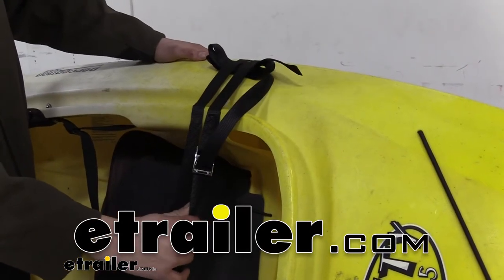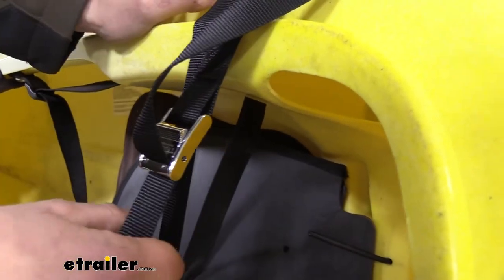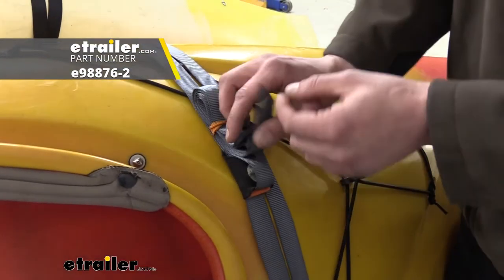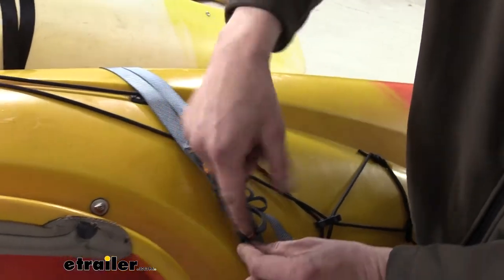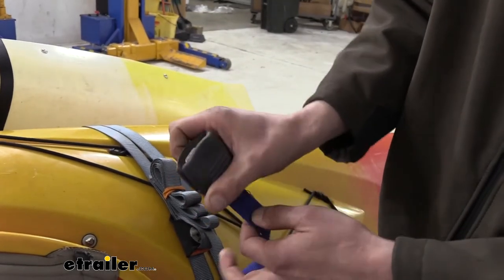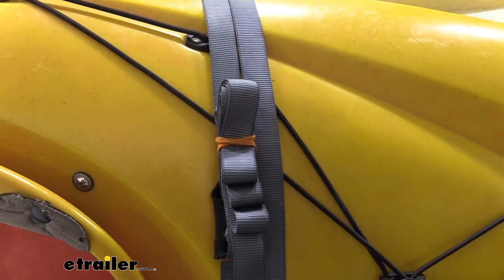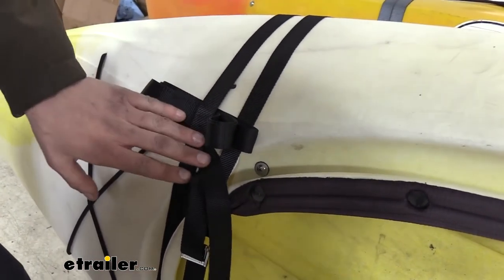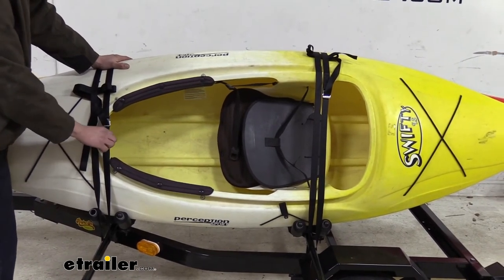etrailer | Inno Cam Buckle Cinch Strap Review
Hi there adventures. Today we're going to be taking a look at iNOS cam buckle cinch straps. These are available as a quantity of one, so you can pick up as many as you need. We're using two to hold down our kayak today. And they're going to be kind of just your standard entry-level strap. They will work for our kayaks but I will say there are some better options and if we take a closer look at our cam-buckle I'll tell you why, because this strap here is just your basic strap.

It's got our cam-buckle on it. It does everything you would expect it to do out of your cam buckle cinch straps, but you can see it's got this nice shiny cam buckle on here. And while it does look fantastic for some of your gear, you may not want this cam buckle to come into contact with when going down the road.Because it may cause scratches or abrasions. So if we take a look on the other side, we've got another kayak over there with etrailer straps on it and we'll see how it protects it. So if we look over here at the etrailer strap holding our kayak on the other side, you can see that this cam buckle strap has a cover that goes over it.

And this is going to prevent any scratches or abrasions from occurring as you're going down the road. We've got the strap a little bit loose here just so we can flip it over to show you. But even when they're tight, they can still have some minor vibrations which can cause abrasions. With this pad here it's not going to cause any abrasions. Now the etrailer strap here is a great option.

If you're also looking for an entry level that's going to be great for kayaks and more sensitive accessories that you don't want to scratch, but you can upgrade it even further and go with one from thule and you can see how much more aggressive the rubber protector is on this one.I can't really slide around or come off the strap. Whereas this one here has the potential to work itself off. You can see if you can kind of pull it off of there and it has the chance to naturally come off. Whereas this one's going to stay on there with the cam buckle so you don't have to worry about any abrasions ever occurring. Another feature that our etrailer strap has that our iNOS don't is it has a tie-down here for your excess strap once you're done with it.

This just makes things nicer and neater and helps to eliminate the chances of the strap falling down and potentially getting caught on your wheel or anything else. We can go back to the iNOS side and we'll show you our solution for it. It works, but it's not as good as having an integrated one like this.So you can see here with the excess, we just took it and we put it underneath our strap when we cinched it down. And that for the most part does hold your strap in place. But you can see here as the wind hits it, it does have the potential to come out of there. I do have to pull with quite a bit, a little bit of force there to make it move so it's unlikely but it is still a potential scenario.So if you're wanting to ensure that you stay protected, I would recommend the etrailer straps over the iNOS here. But again, if you're just looking for an entry level strap to get the job done, or if you're working with some equipment that does not really that sensitive and you're not going to be on the back of a trailer where it's low to the ground or anything, these are a great option. And then one final thing to keep in mind for our straps is the safe working load limit for our iNOS is going to be 132 pounds, which is more than enough for our kayaks here. And they have a maximum break strength of 330 pounds. And that completes our look at iNOS cam buckle cinch straps..